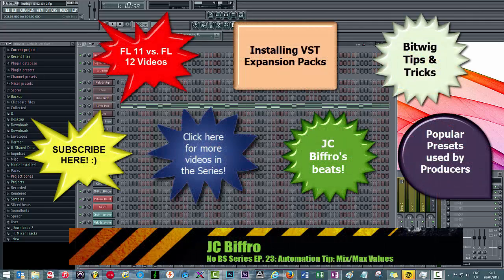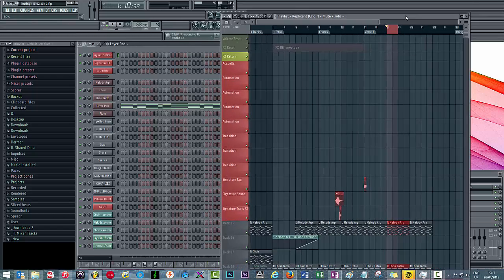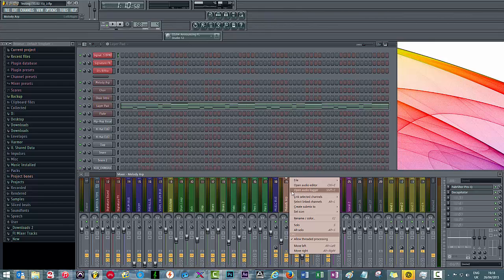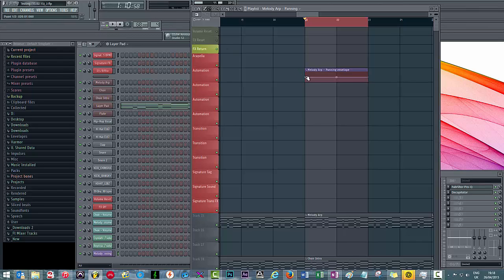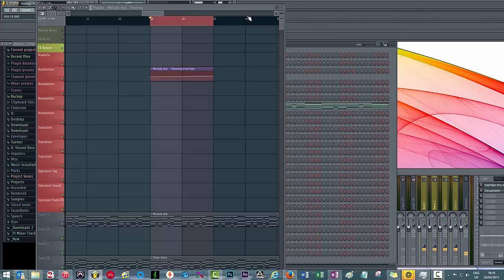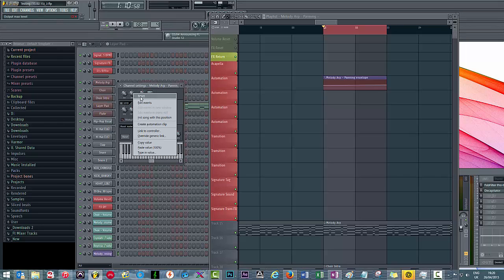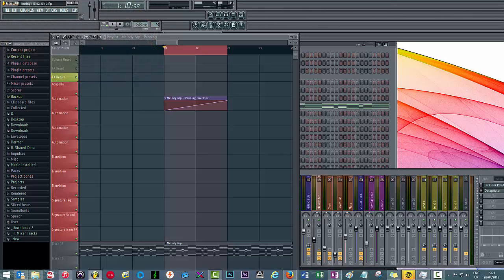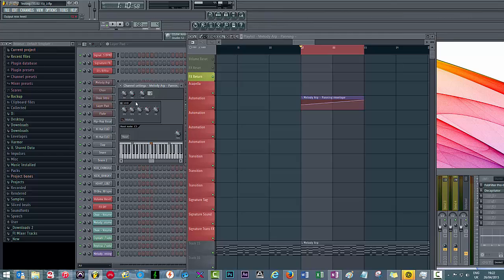Killer Automation Tip—Min & Max Values |FL Studio Tutorial| [No BS Series #23]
Welcome to "Killer Automation Tip: Min & Max Values in FL Studio", the 23rd episode in my "No BS" series which covers tips and tricks for FL Studio, Bitwig and many more plugins & VSTs.

This FL Studio tutorial specifically covers:

* FL Studio automation and automation tips
* How to make automation in FL Studio much easier to use!

Thanks ya'll!